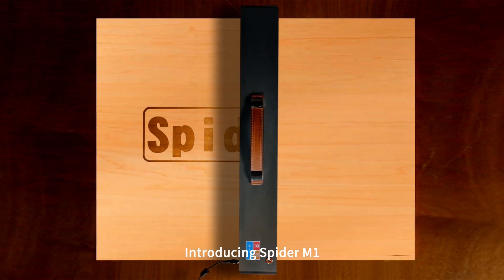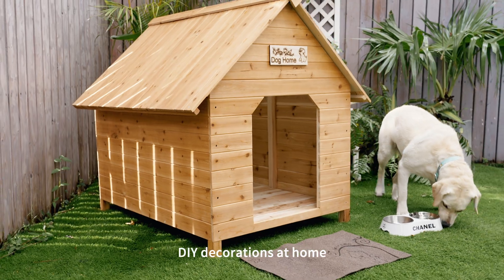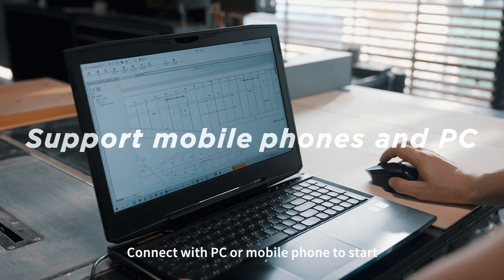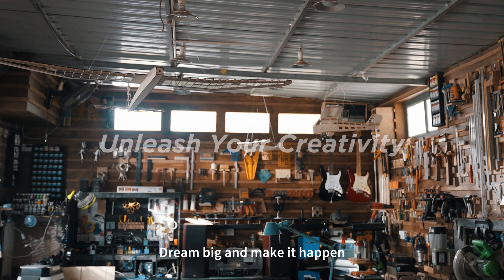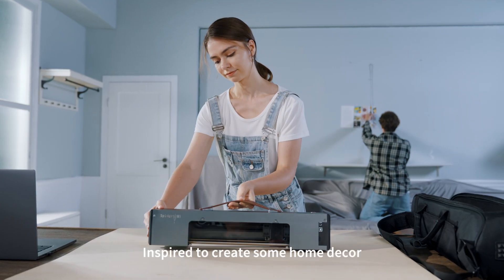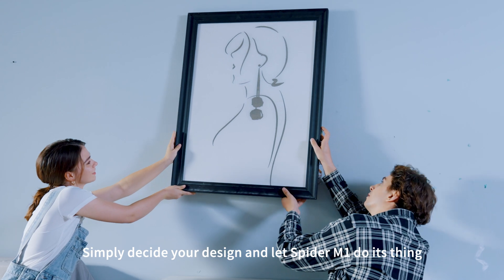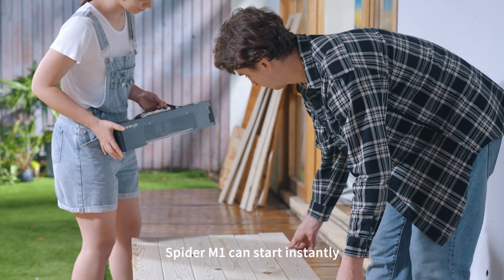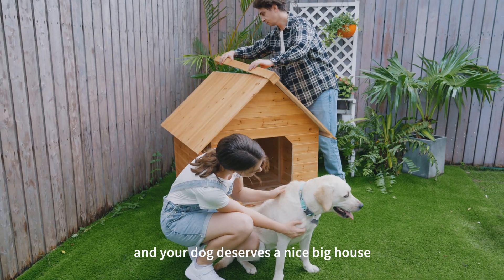Introducing Spider M1: Ultimate Portable Laser Engraver & Cutter With Infinite Work Area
00:00 Introducing Spider M1 Infinite Work Area 200/400 mm * ∞
0049 Support mobile phone and PC
00:53 5W & 10W High Power No Assembly needed
01:03 Unleash Your Creativity
01:15 Compact & Portable
01:30 2 Precise Contact Rollers
01:51 Batch Production
02:07 Safe and Quiet
02:10 Internal Fumes Filtration
02:24 Dedicated Frame for Small Objects
02:26 Easy Adjustment
02:30 Cylindrical Engraving
02:32 Endless Materials Supported
02:44 Save Space
Features highlights:
- Infinite Y-axis means that there is no need to reposition constantly for long items.
- Lightweight, space-saving and includes a stylish bag for transport, easy to take anywhere.
- The integrated design allows you to engrave anytime without the need for time-consuming assembly.
- Fully integrated smoke and fume filter system
- Touch Screen & APP Control, Intuitive operation for efficient use.
- 5W &10W super power, the strongest support for your creation
- Endless possibility with endless Materials Supported
Welcome to the official Spider M1 YouTube channel！